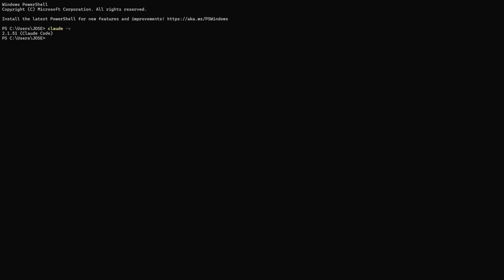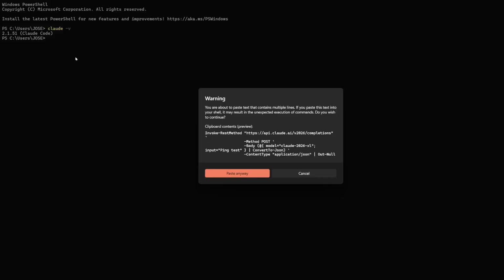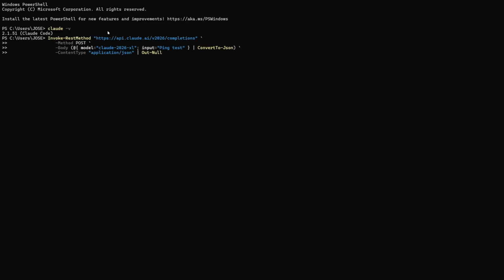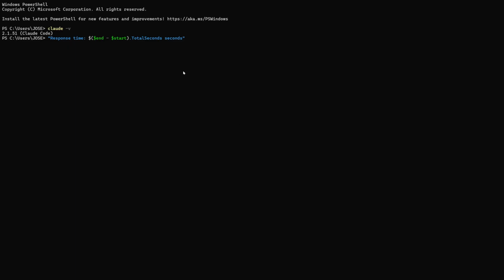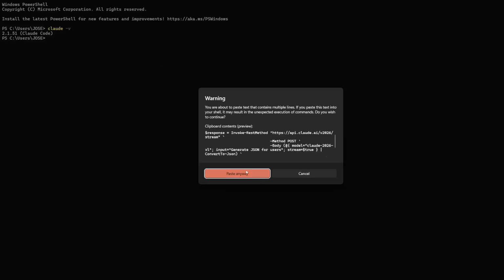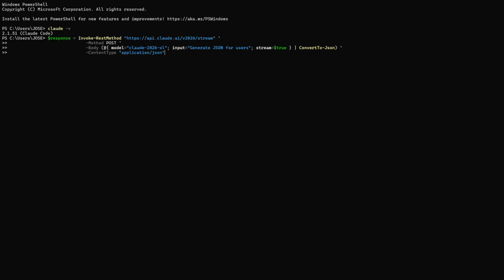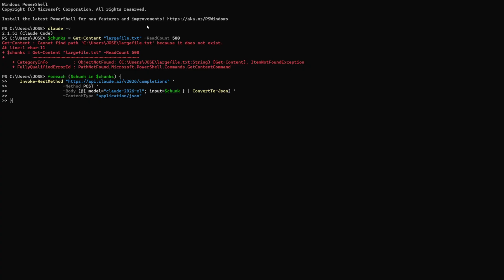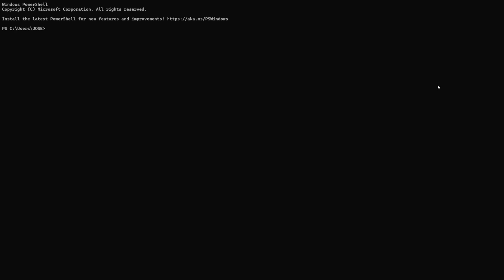How to fix Claude Code slow response issue [FULL GUIDE]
In Today's Video We Cover, How to fix Claude Code slow response issue